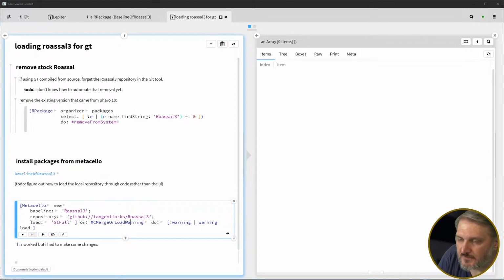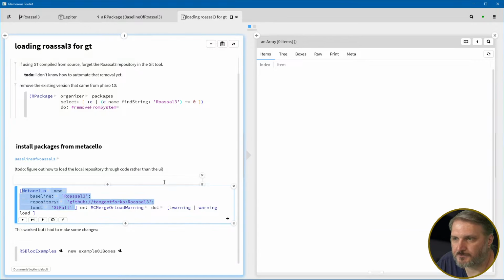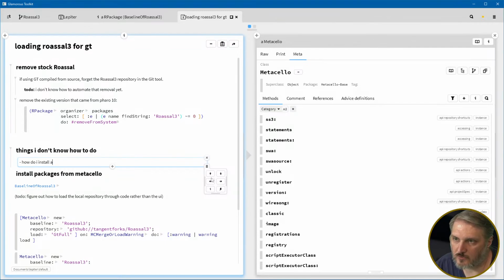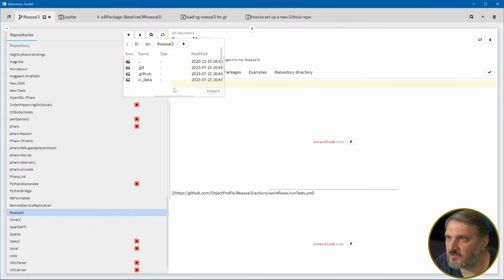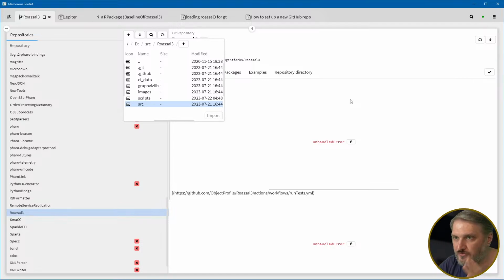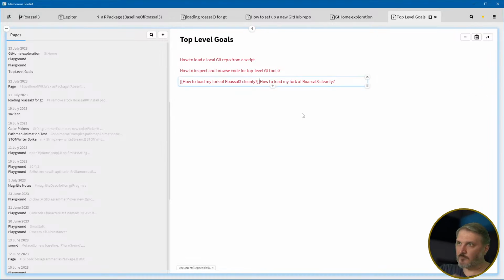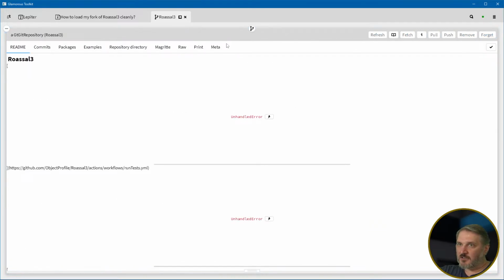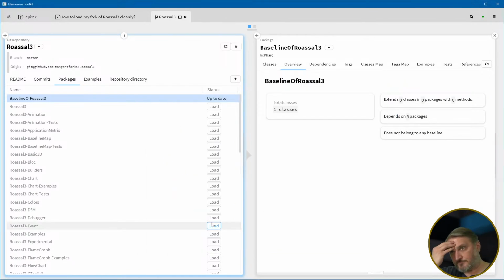more fighting with iceberg and metacello